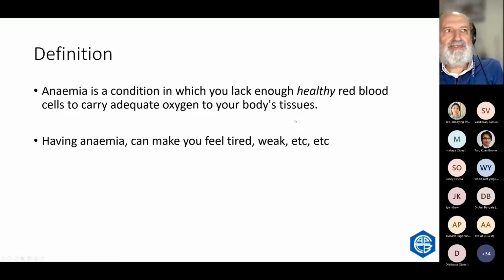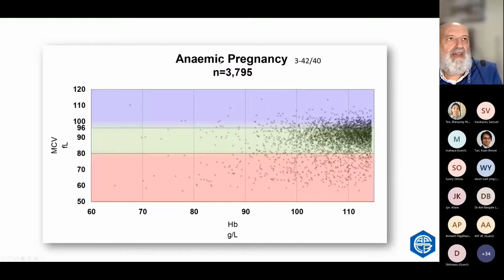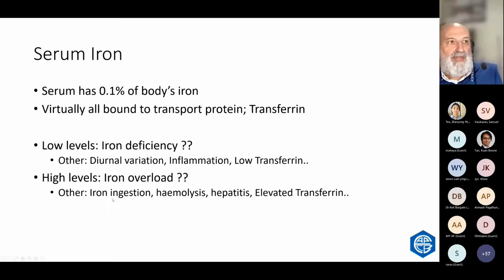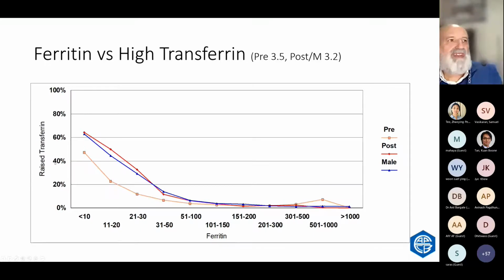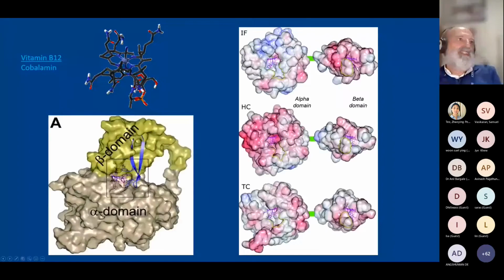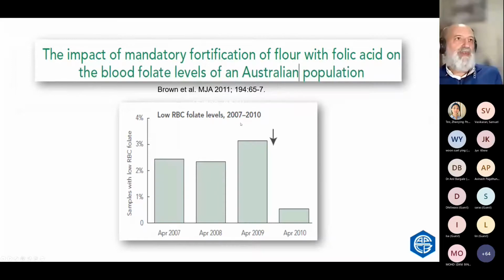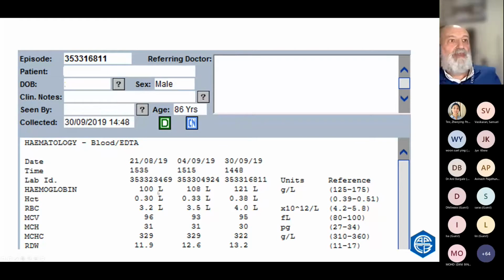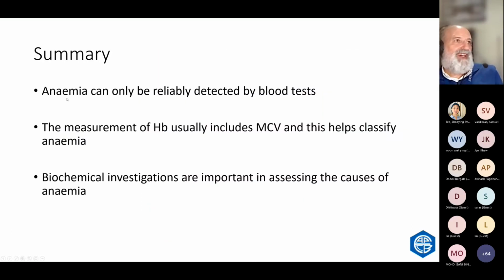APFCB Masterclass 17 Anemia